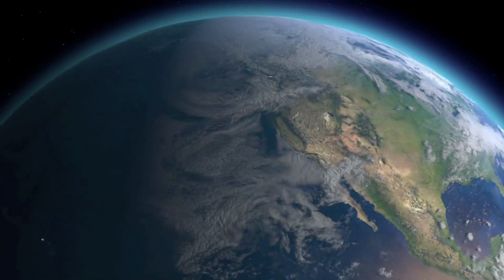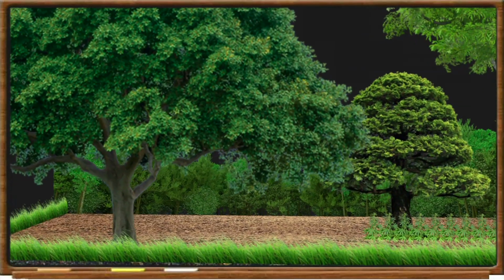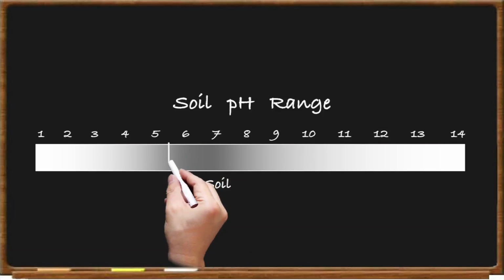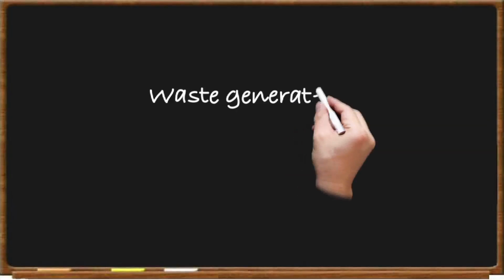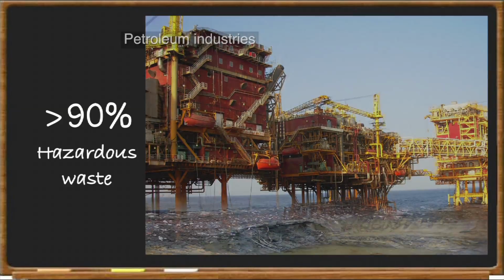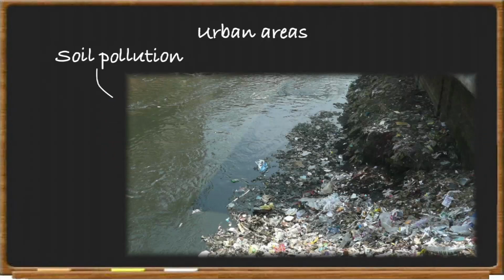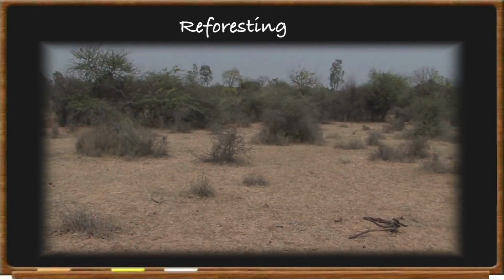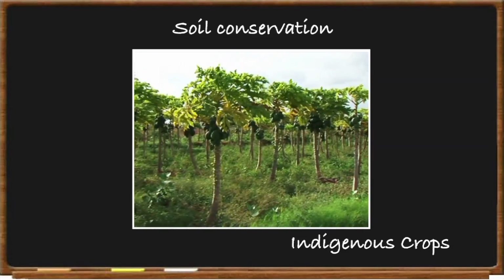Soil Pollution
This video is an abridged version of the lesson on "Soil Pollution" from Biology of Class IX Syllabus of SCERT, Andhra Pradesh, India.